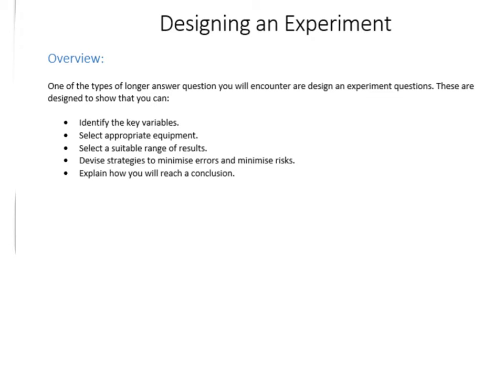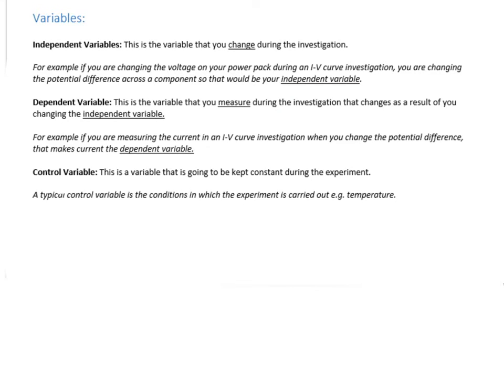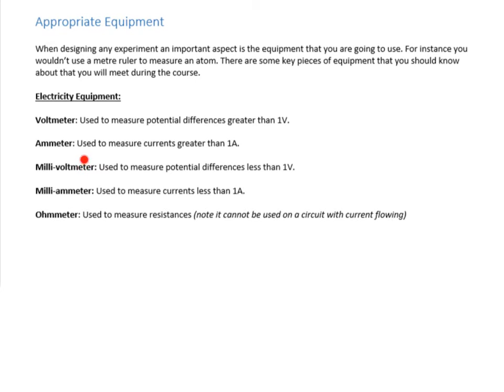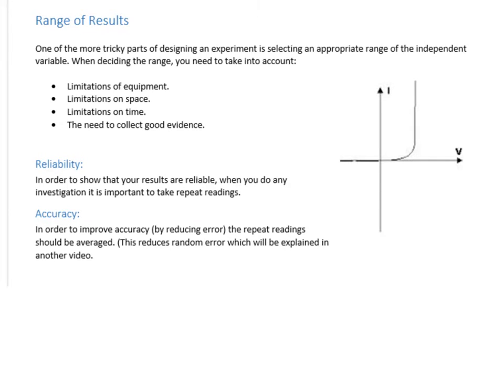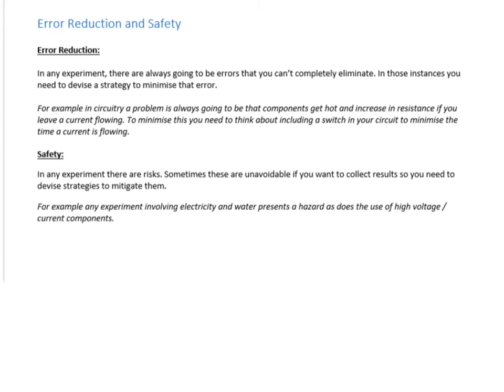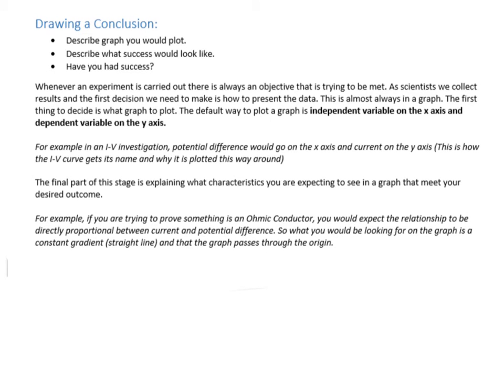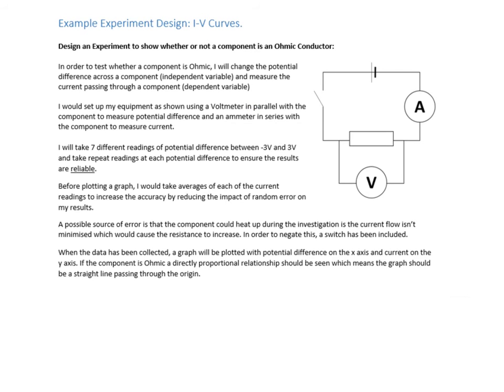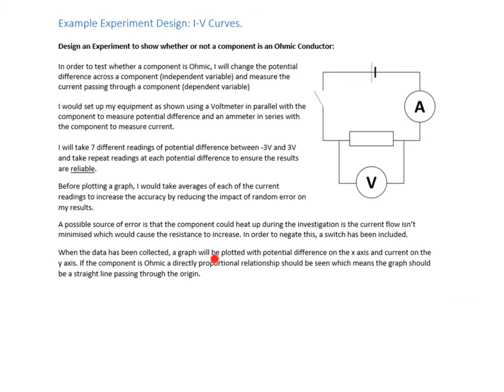A Level Physics: General Science Skills: Designing an Experiment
A description of the key aspects to consider when designing an experiment (A typical longer 6 mark type question)